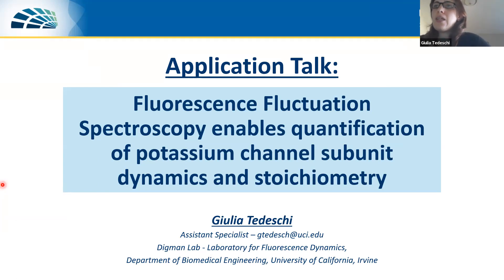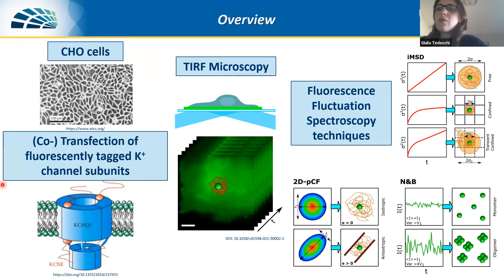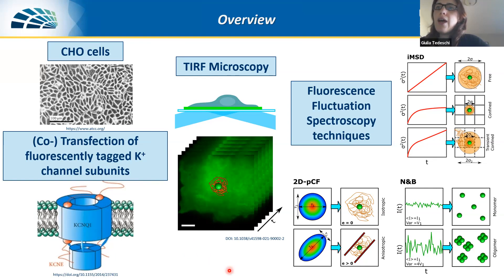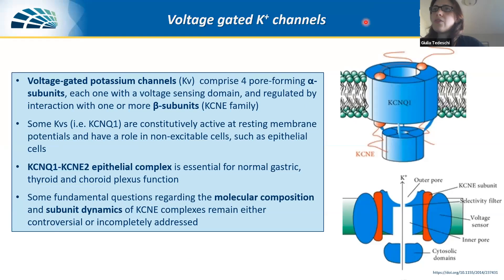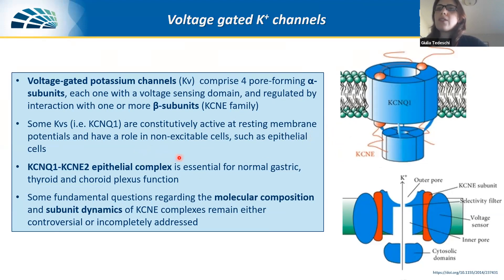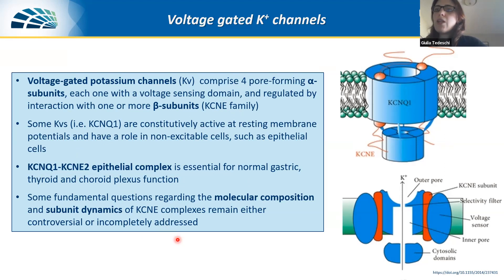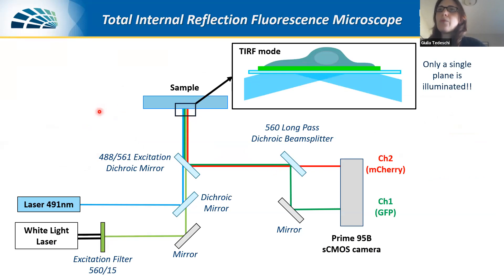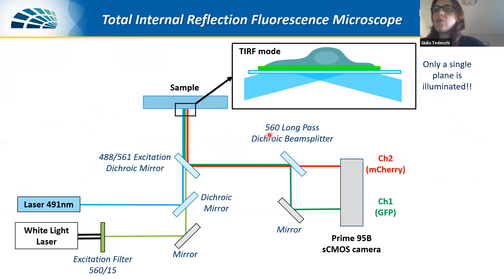Application talk #12 Giulia Tedeschi Fluorescence Fluctuation Spectroscopy enables